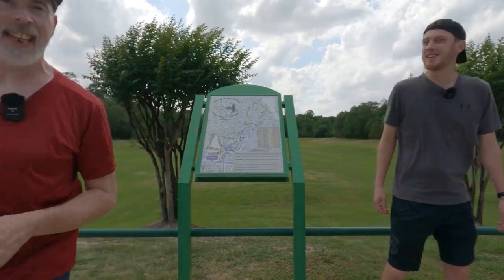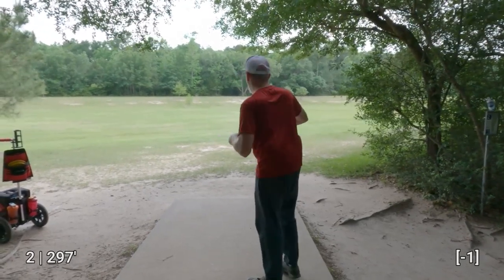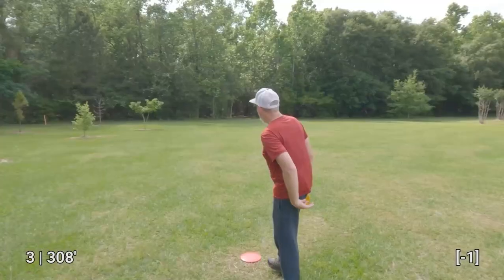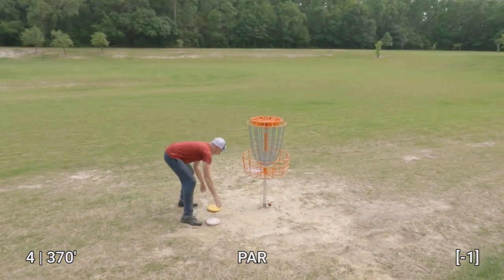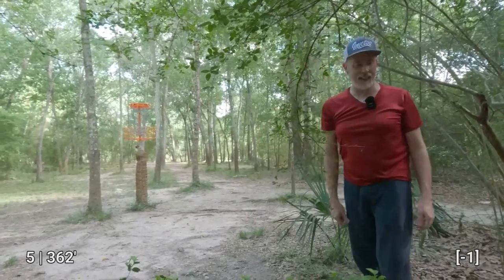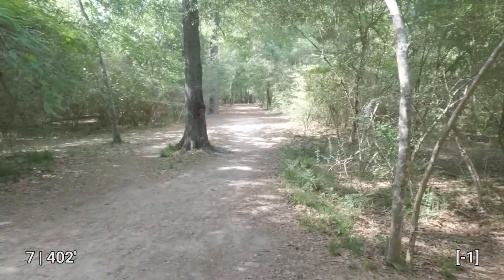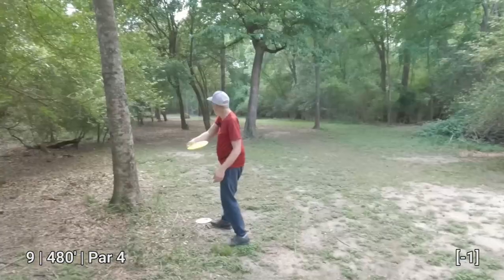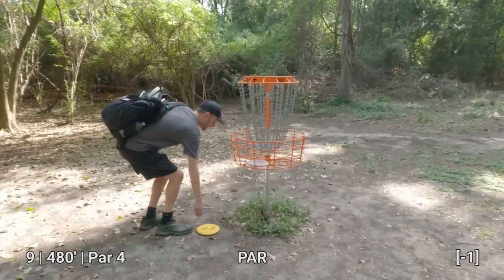Disc Golf Scramble with Jacob Kiser at Texas Army Trail - F9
Jacob Kiser, another Houston-based disc golf YouTuber, joins me in a special scramble at Texas Army Trail -  a challenging wooded course at Bud Hadfield Park, in Houston Texas. Tomorrow the "Back 9" video will be published on his channel!

From disc golf rounds and challenges, to reviews of disc golf products, we strive to bring consistent and interesting content within this sports genre, covering locations and items differently.